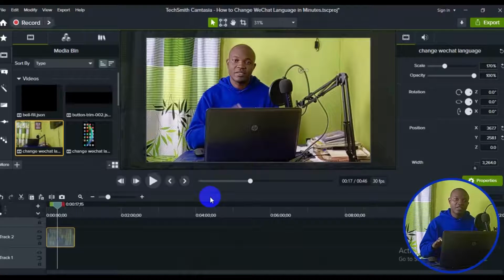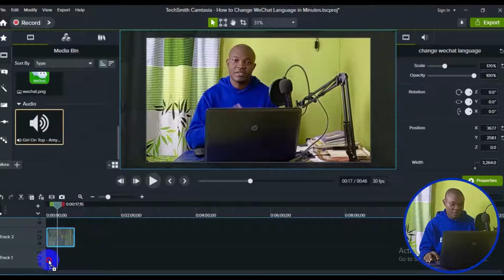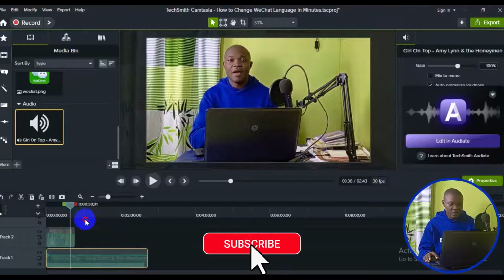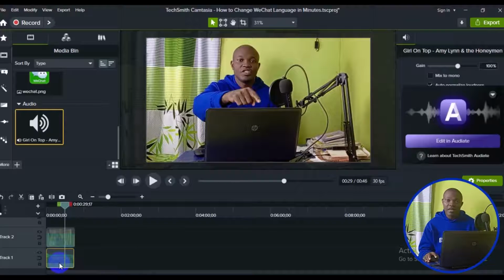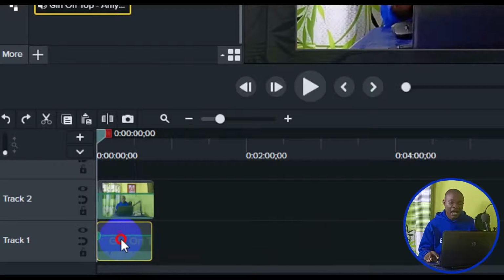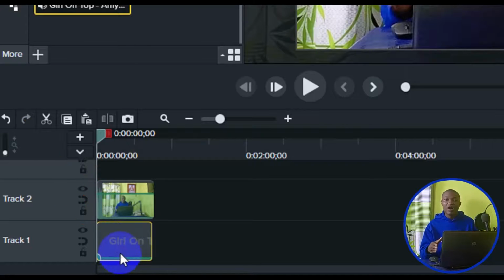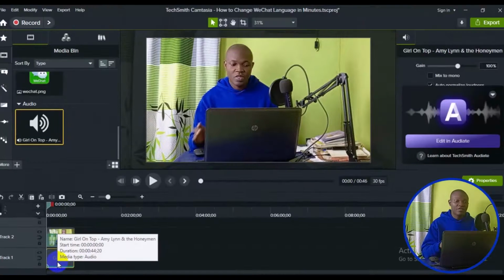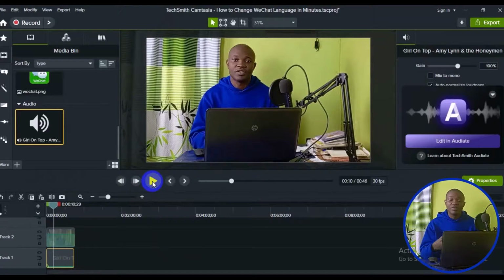How to Add Background Music in Camtasia!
In today's tutorial, we're diving into the world of video editing with Camtasia. If you're looking to enhance your videos with background music, you've come to the right place. Adding the perfect soundtrack can transform your content, making it more engaging and professional. Let's get started!

🎧 Why Add Background Music?

Adding background music to your videos can:
- Create an emotional connection with your audience
- Enhance the storytelling aspect of your content
- Make your videos more dynamic and engaging
- Fill in awkward silences and improve overall flow

💡 Pro Tips:

- Volume Control: Ensure your background music doesn't overpower your voice or main audio. Adjust the volume levels to maintain a balanced sound.
- Music Choice: Choose music that complements the mood and tone of your video. Upbeat tracks for fun content, calm tunes for instructional videos, etc.
- Looping Music: For longer videos, loop your music seamlessly to avoid abrupt stops or changes.

We hope this tutorial helps you add amazing background music to your videos using Camtasia. Happy editing!